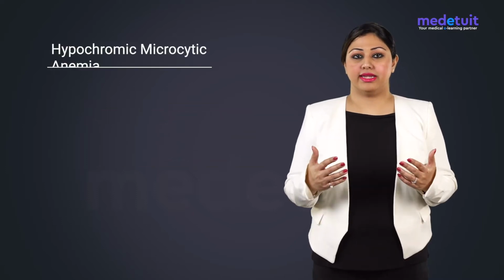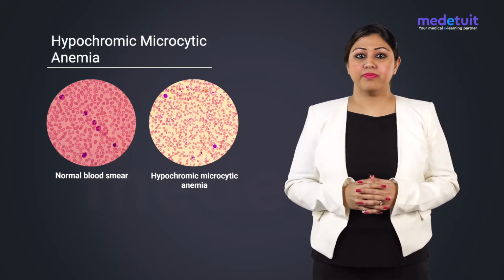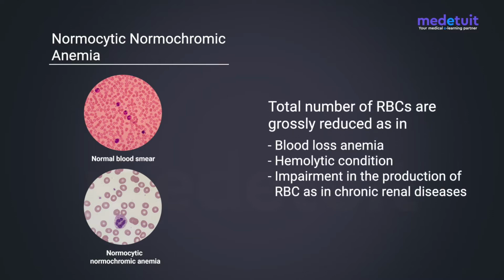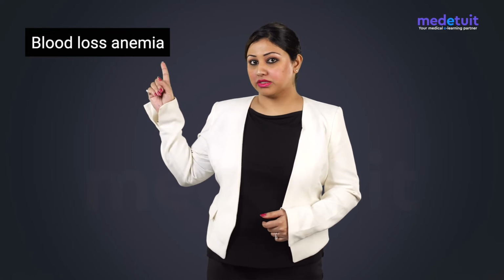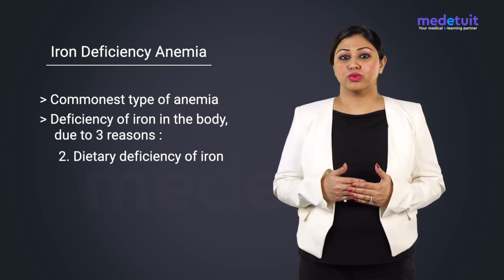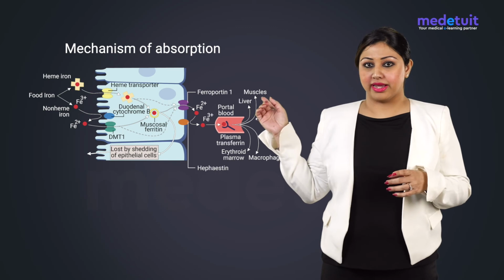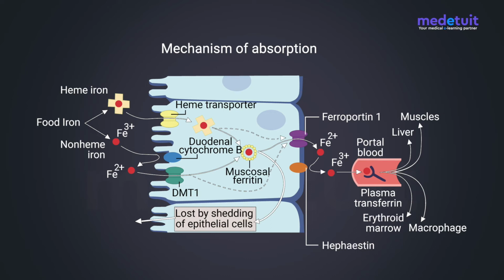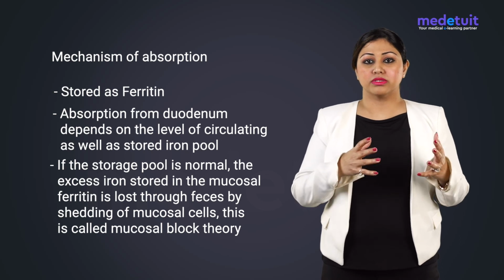Hypochromic Microcytic Anemia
Microcytic Hypochromic Anemia is a type of anemia in which size of Red blood cells decreased from normal size and hypochromic means red colour of RBC becomes faded due to decreased Hemoglobin in the cell which is explained in this video.